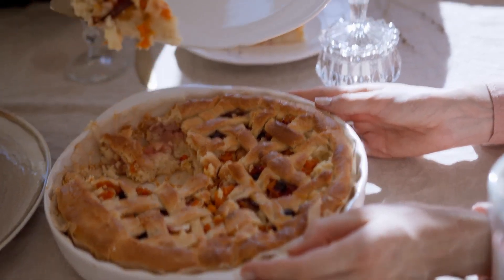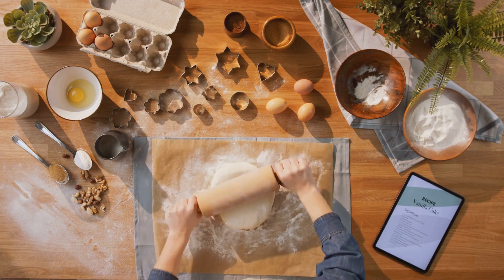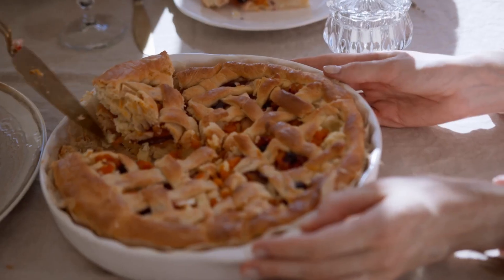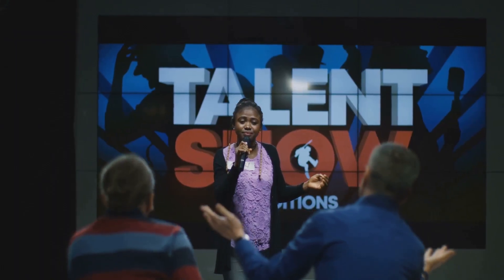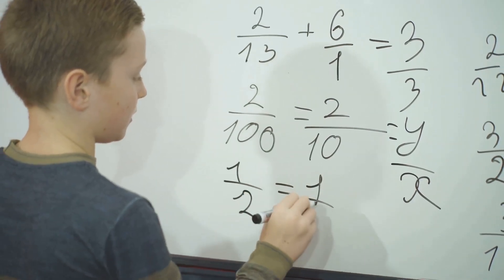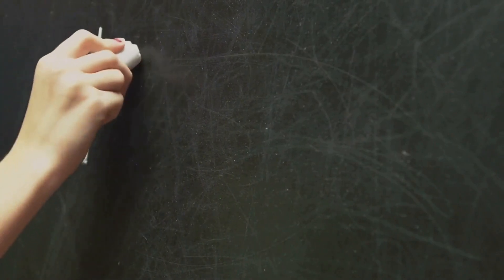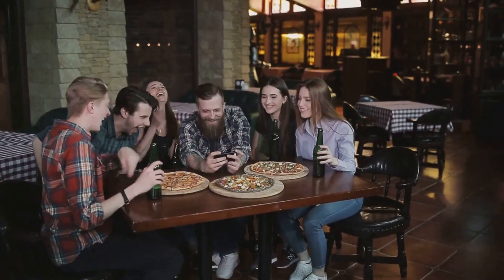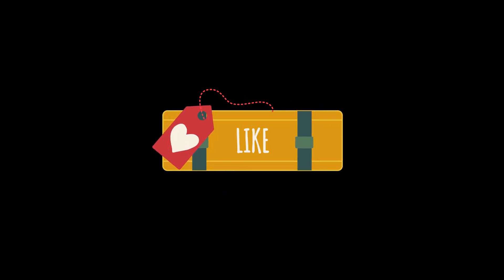Pie Day: Math, Pies, and Puns Galore!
Celebrate Pie Day with a twist of math, pies, and puns! Join us for a fun-filled day of all things pi - from delicious pies to quirky math jokes. And don't forget to stay updated on the latest Pi Network news and price predictions!
📅 Celebrate Pi(e) Day – March 14th! 🥧🔢
It's Pi(e) Day, the ultimate fusion of math and deliciousness! 🎉 March 14th (3/14) is all about honoring the mathematical constant π (pi) (3.14) and enjoying some tasty pie! 🥧
🔢 Why Pi? Pi (π) represents the ratio of a circle’s circumference to its diameter, making it a key player in geometry and math.
🥧 Why Pie? Because "pi" sounds like "pie," and what better way to celebrate than with a round, delicious treat?
🎉 Ways to Celebrate:
✅ Eat or bake your favorite pie! 🥧
✅ Challenge yourself to memorize π digits 🔢
✅ Join fun math competitions 🎯
✅ Make some pi-rated puns! 😂